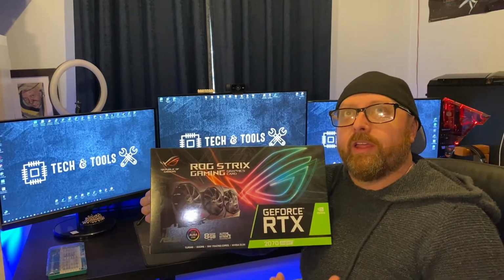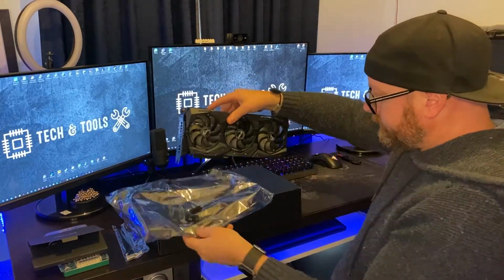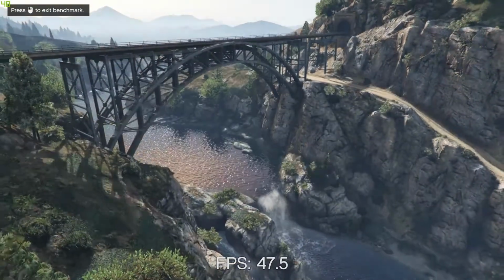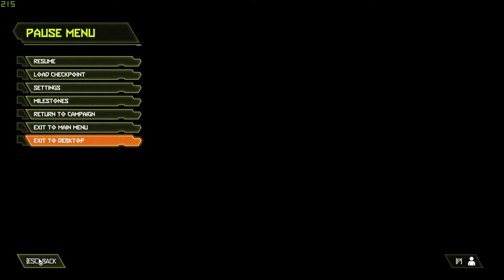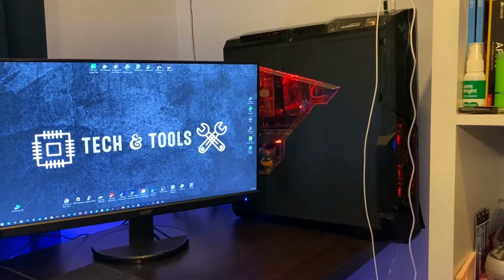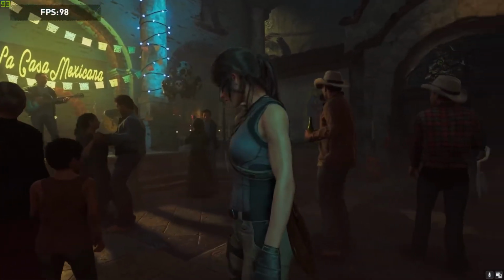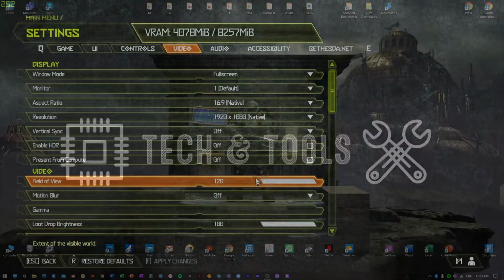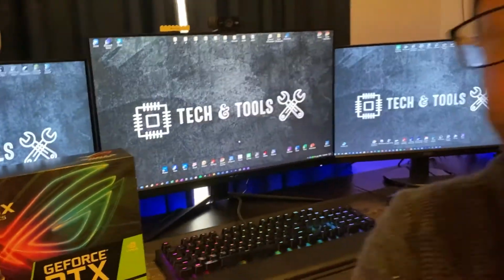ASUS ROG GEFORCE RTX 2070 Super Gaming Graphics card install and benchmarks | Tech & Tools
Tech & Tools
Today I am installing the ASUS ROG GEFORCE RTX 2070 Super Gaming graphics card. I will show you how to uninstall my old GTX 1050ti and intall the new RTX 2070 Super GPU. I will run benchmarks prior to the swap and also after the intall of the RTX 2070 Super. Benchmarks I will be running are Shodow of the Tomb Raider, GTA 5 and Doom Eternal.

Michael, Tech and Tools.